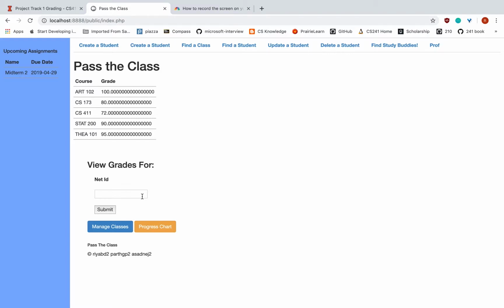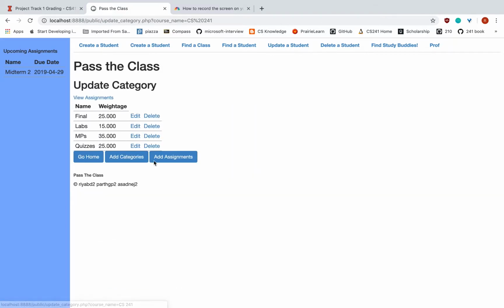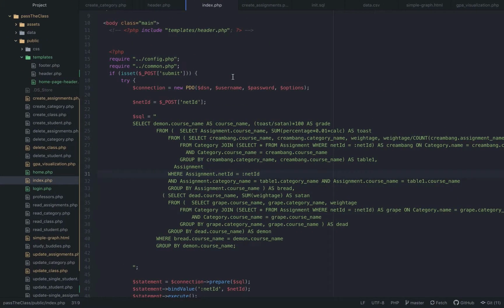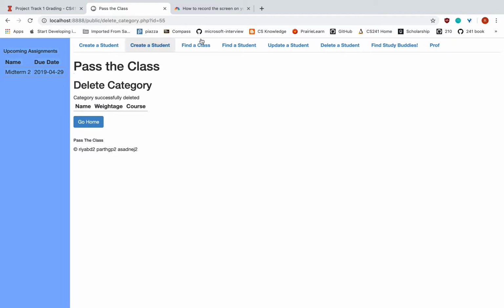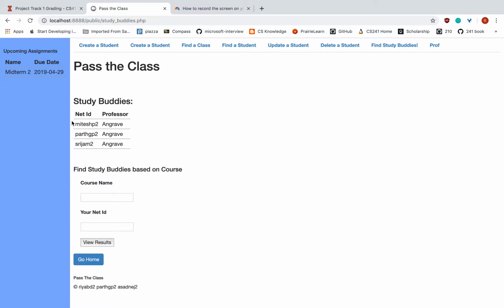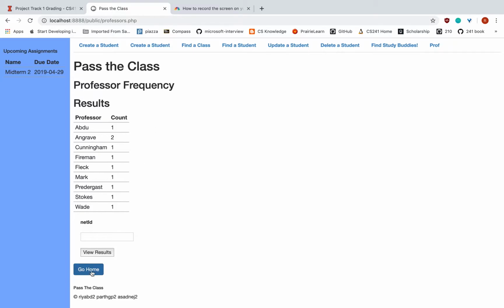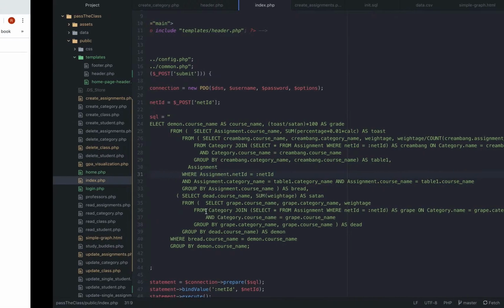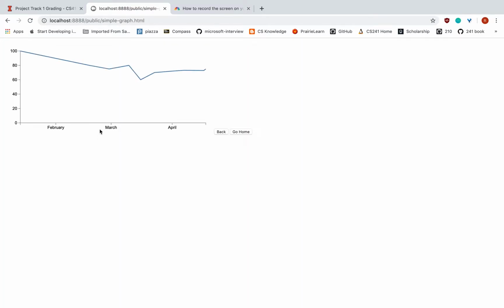University of Illinois at Urbana-Champaign - CS411- Spring 2019- Demo Project